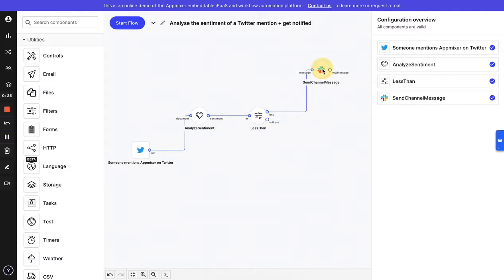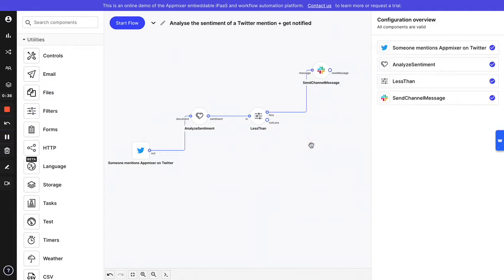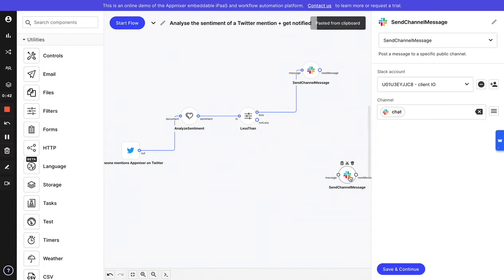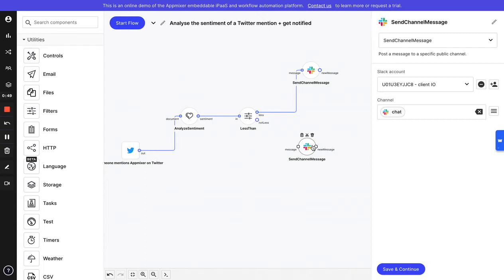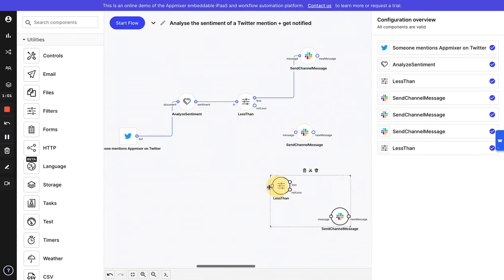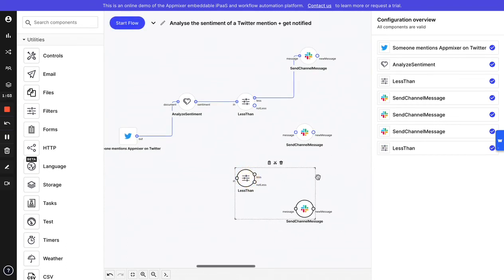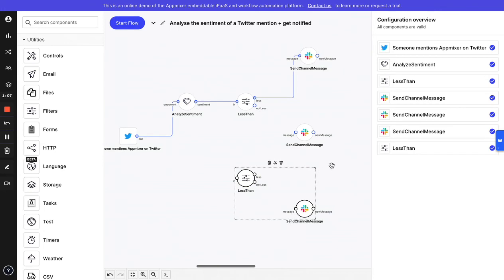Copying objects in a flow – Appmixer Knowledge Base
In the previous section, you learned how to select multiple objects and, thus, save time while adjusting and organising complex flows. Now, you'll learn how to copy & paste objects to boost your performance even more.

For anyone who's used a computer in the past 20 years, the instructions will be pretty easy to understand: ⌘ Cmd + C to copy an object, ⌘ Cmd + V to paste an object.